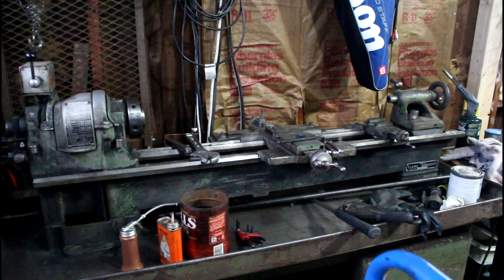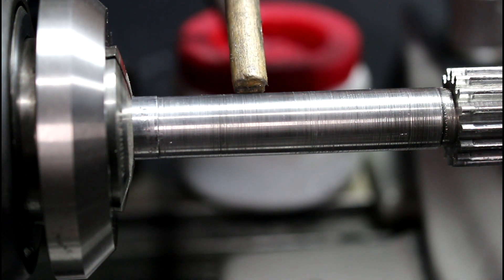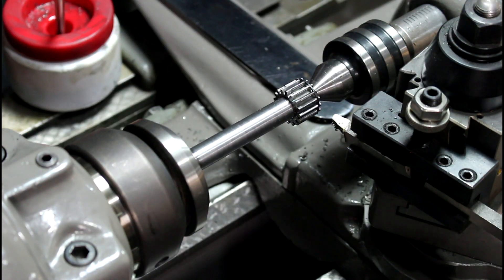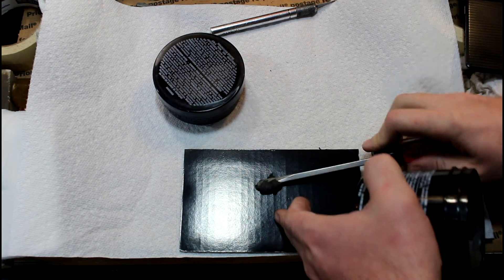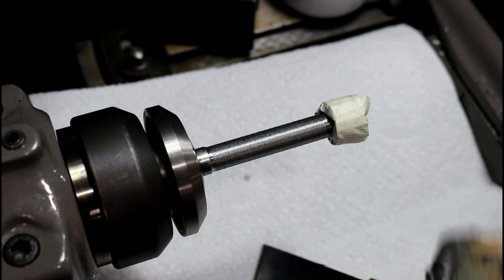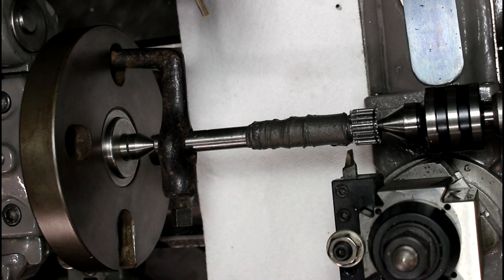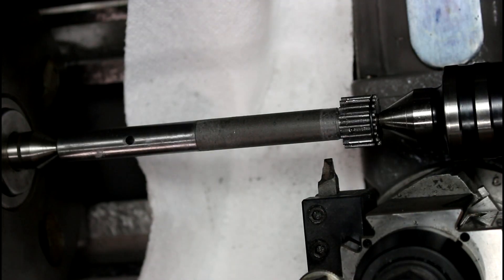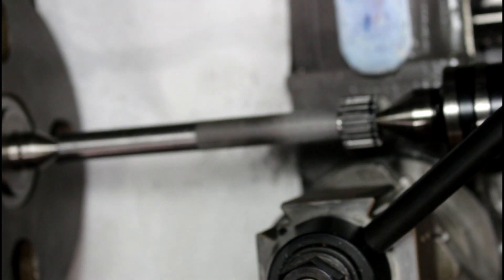South Bend Shaft Repair with epoxy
South bend pinion shaft repair. In this video I go over how I temporarily fixed a hand wheel pinion shaft on a south bend heavy 10. I used Devcon 10110 steel putty to make this repair. I first cut the shaft down 40 thousands or so between centers, then threaded it. Next step was to apply the putty, turn it down, then we were good to go. Ran into a few issues while cutting, but overall the job turned out OK.

Products Used

Precison Machine Shed Amazon Storefront: